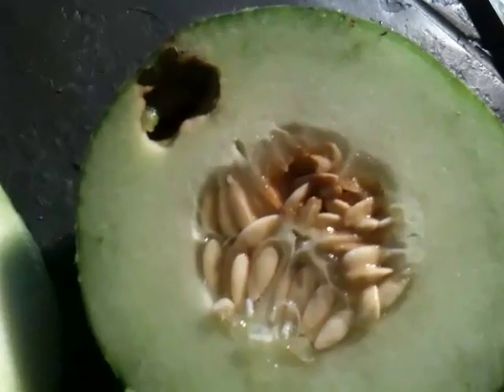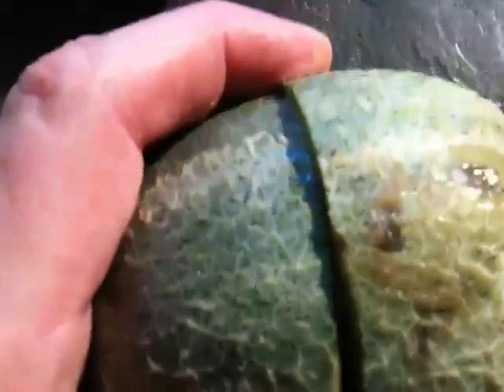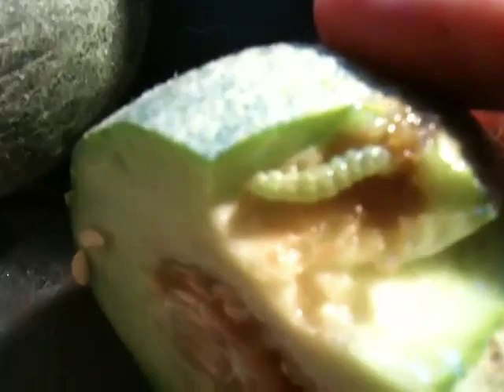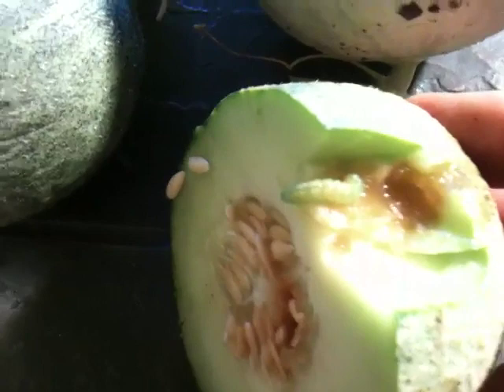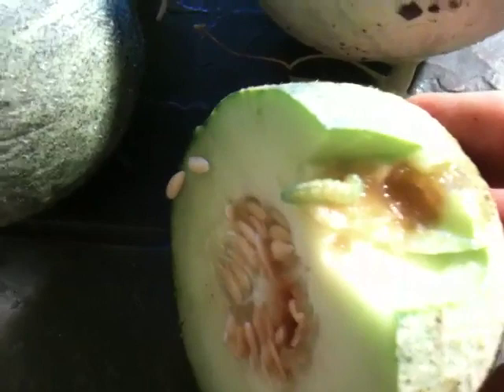Pickle Worm Damage to Melons - Jacksonville Micro Farm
This is what a pickle worm looks like when you cut open a damaged fruit.